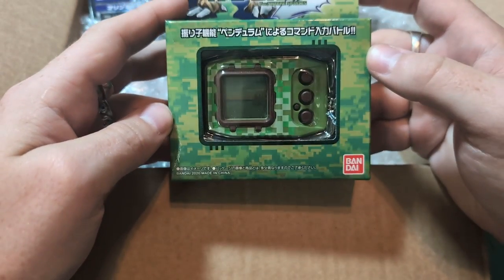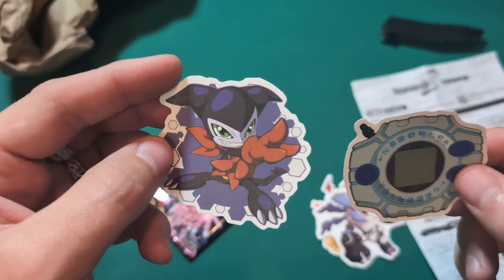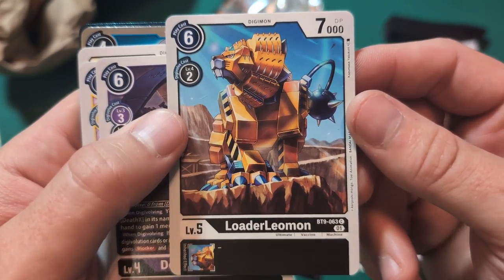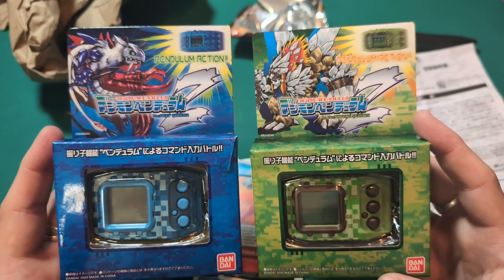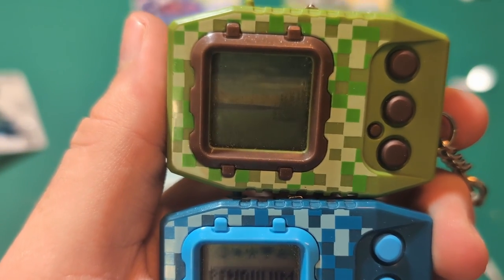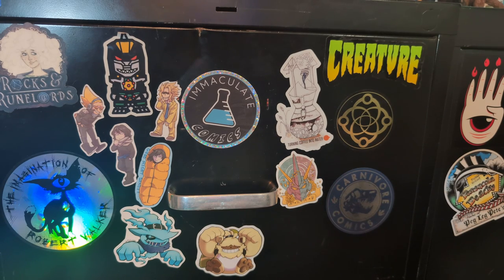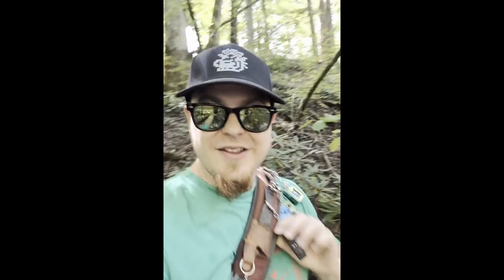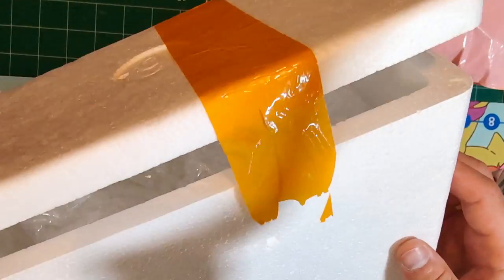DigiMail: Unboxing Digimon Pendulum Zs, Figurines & Stickers!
I’m unboxing wave 1 of the Digimon Pendulum Z V-Pets! The eBay seller surprised me with some incredible extras! Thanks to the DDUK Discord, I scored an amazing deal on the Nightmare Soldiers! Plus, I’ll be showcasing some awesome new Digimon Figurines I just added to my collection! And let’s not forget the epic Metal Vegiemon hat and the cool Digimon Professor/DDUK Stickers!

 Love podcasts? Check out:
    All Might-Y Podcast: